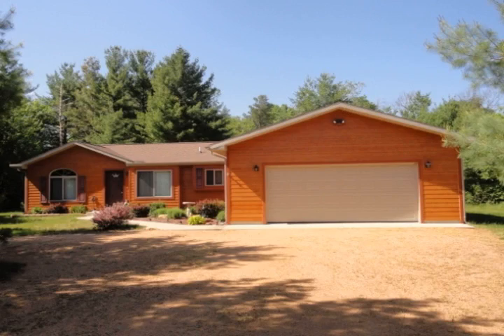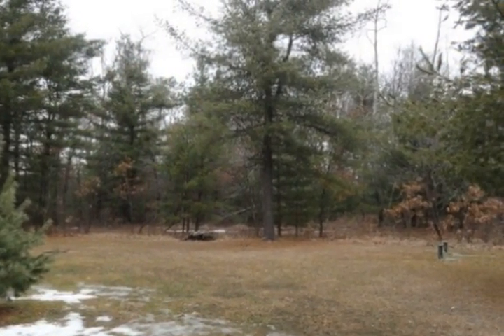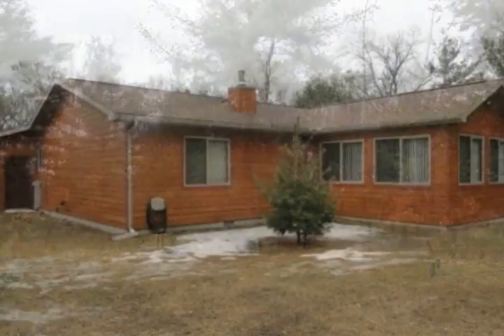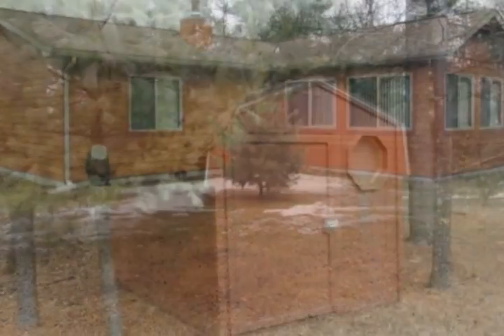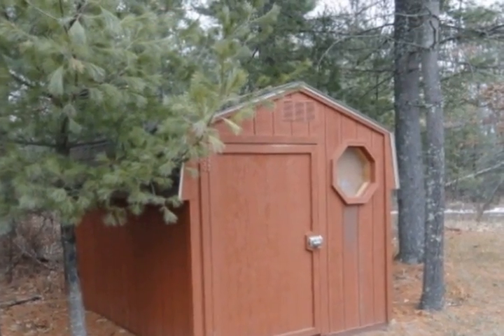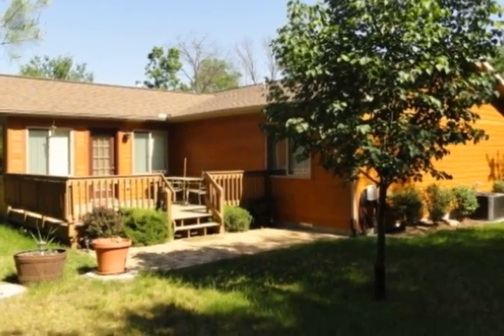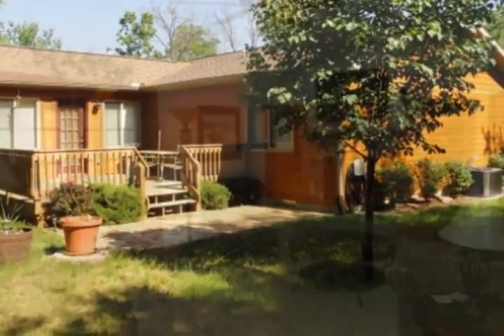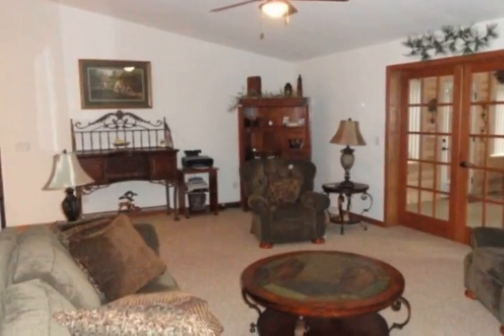Strongs Prairie WI Real Estate for Sale 3 Bedrooms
Property Type: Single Family
MLS#: 1648529

at First Weber Group Realtors
First Weber Portage
333 West Wisconsin